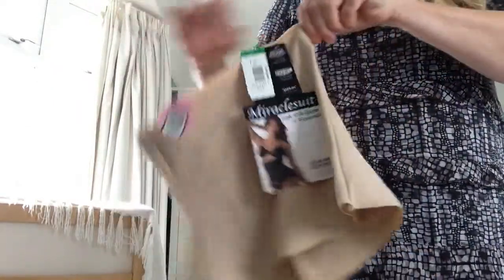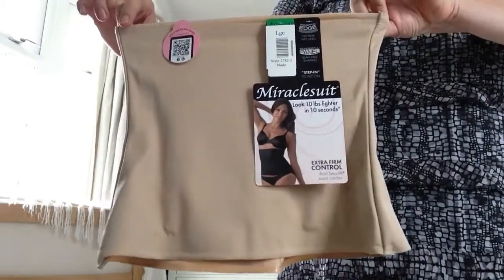Miraclesuit Real Smooth Step In Waist Cincher 2742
Miraclesuit Real Smooth Step In Waist Cincher

The Miraclesuit Real Smooth Step In Waist Cincher is a lovely waist cincher. The fabric is silky smooth and seamless (except for 2 side seams), so it works amazingly well under pretty much any outfit.

Style

The Real Smooth waist cincher is a step in style waist cincher. There are no fastenings and you put it on by stepping into it and working it up your body.

Slimming

The waist cincher is EXTRA FIRM in slimming control. It will make loads of difference to your figure and will really cinch in your waist. It will slim your tummy, waist and midriff. It also gives quite a nice bit of support to your lower back.

Fabric

The waist cincher is made from a double layered compression fabric. The outer layer is incredibly smooth and silky to the touch. The inner layer is a strong compression fabric which gives the waist cincher lots of slimming strength.

Edges

The top a bottom edges are laser cut, so there is no hem, binding or stitching. This helps the waist cincher to lie completely flat on your body, making is incredibly discreet.

Both the top and bottom edges are lined with “Wonderful Edge” silicone lining. This is a very fine layer of ridged silicone which helps the waist cincher to grip to the skin and stay in place. This means it shouldn’t roll up or down when you move around.

Seams

The Real Smooth Waist Cincher is made from fabric that is seamless, except for 2 side seams and a center seam down the back. These are sewn incredibly flat with no visible stitching and should not show through your clothes.

Boning

There are 6 bones sewn into the waist cincher. These are very flexible and should mold to fit your body. They give the waist cincher TONS of slimming strength.

Sizes

The waist cincher comes in 5 sizes, SMALL to 2XLARGE. This equates to UK dress sizes 10 to 18.

Colours

The waist cincher is available in a NATURAL (beige) or a BLACK colour.

Clothing Considerations

    Works well under most outfits.
    Brilliant at cinching in the waist and so perfect under clothes where your waistband is too tight.